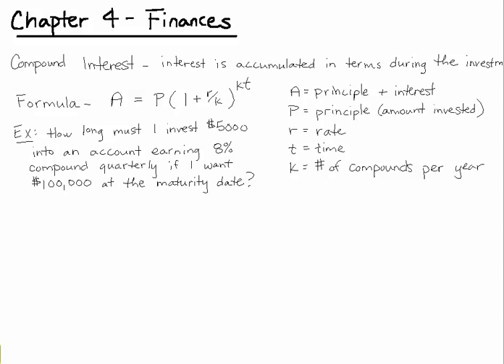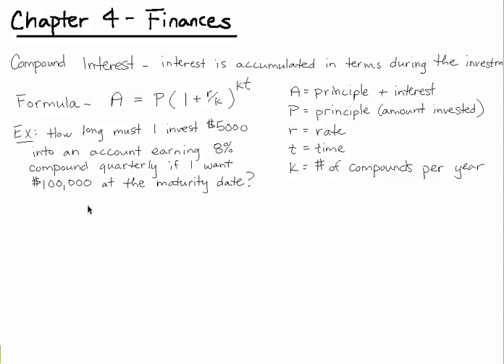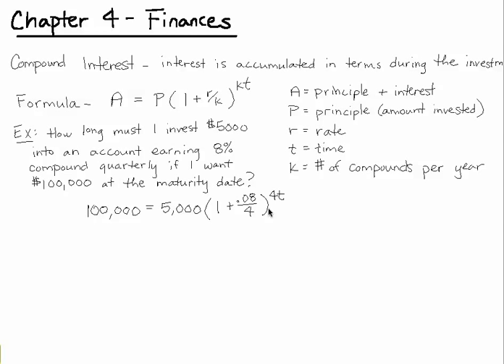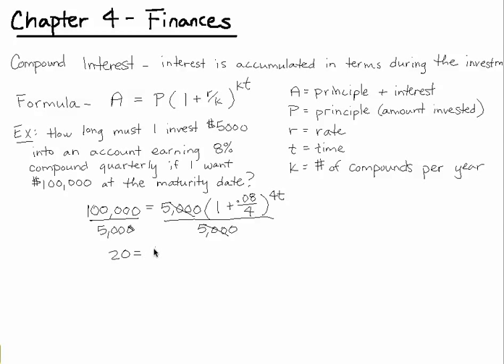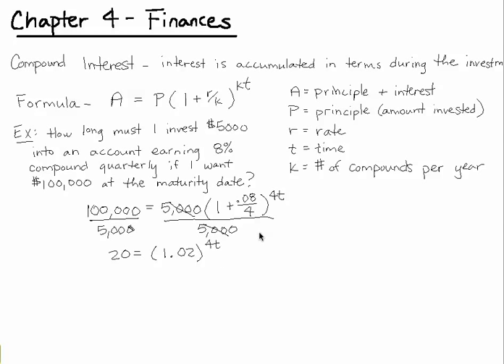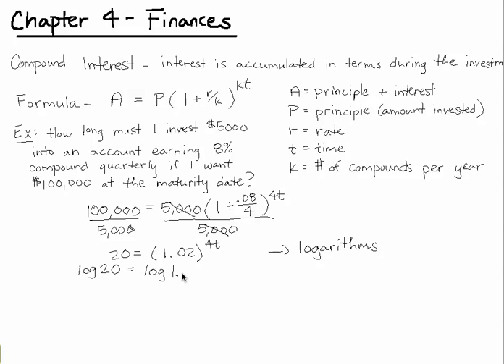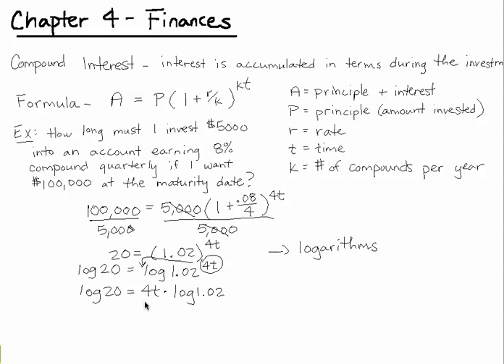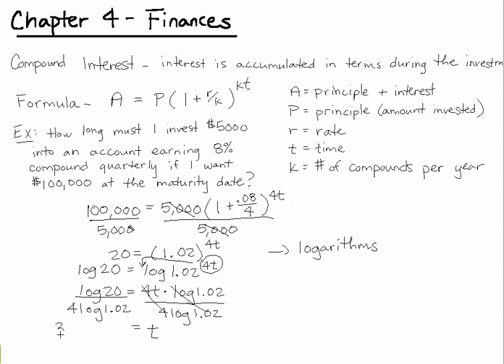Ch. 4 Compound Interest (Solve for t)